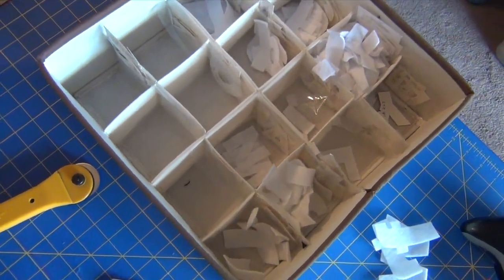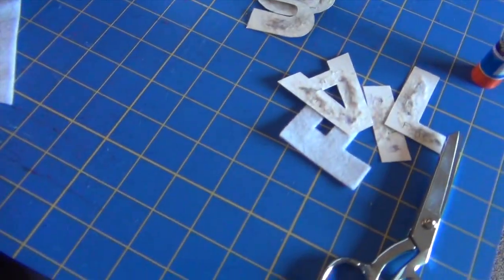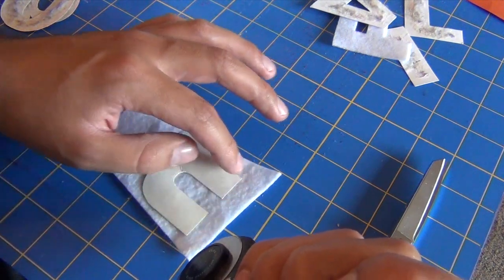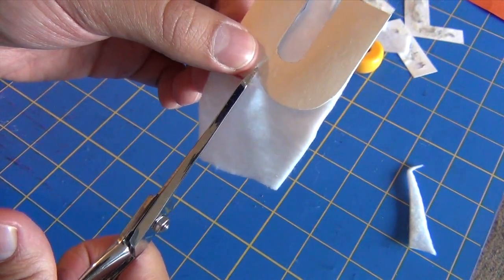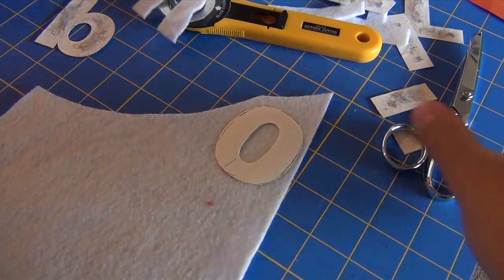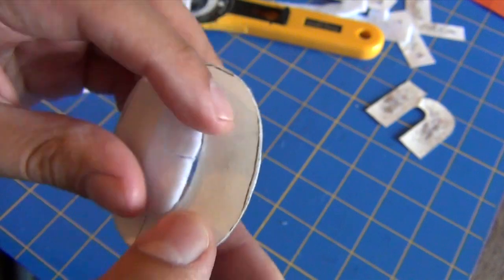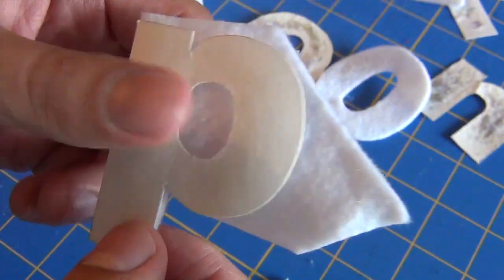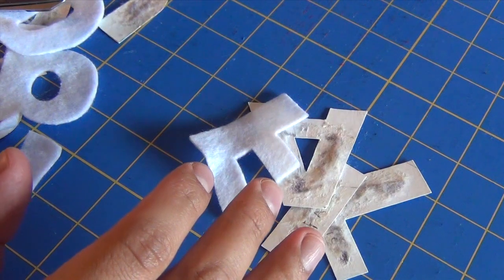Behind the Seams #22 - Making Chat Letters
Roberto shows you how Chat pillow letters are made. This is tricky business kids. Not all letters make the cut.